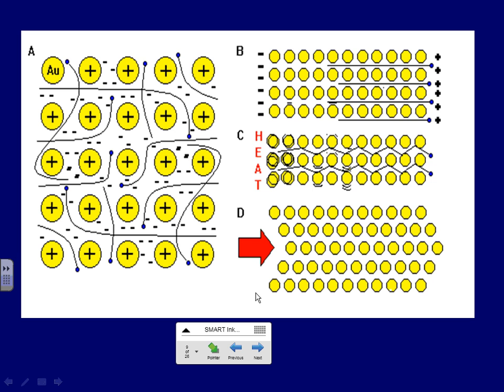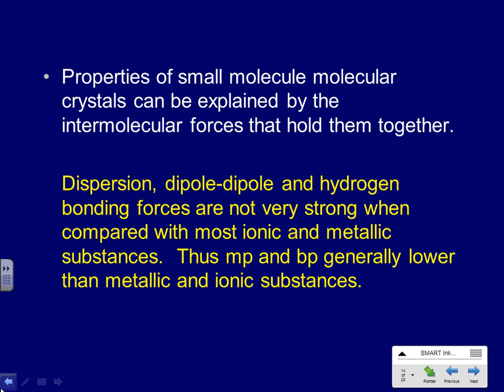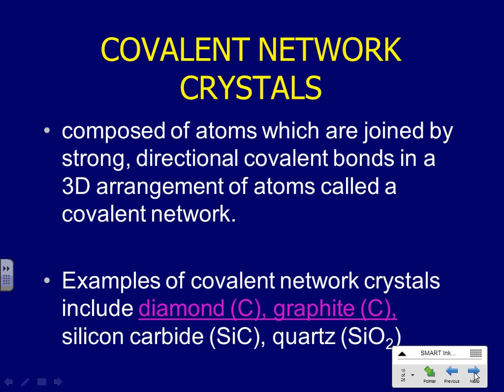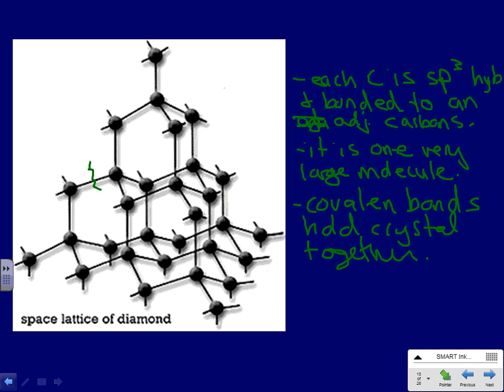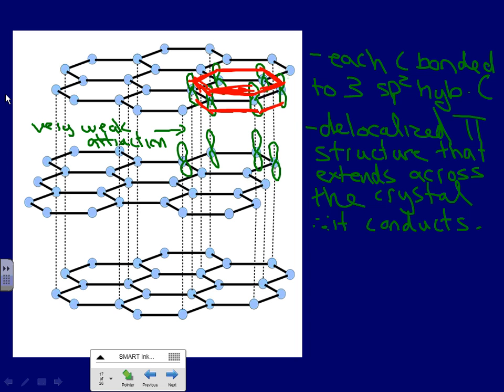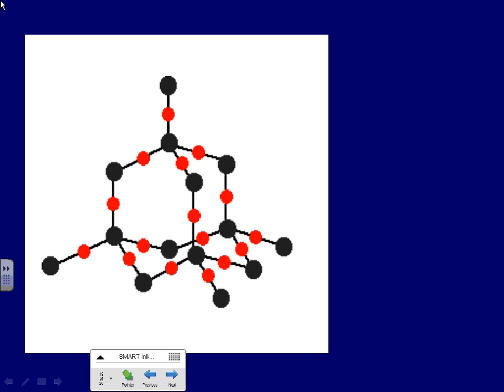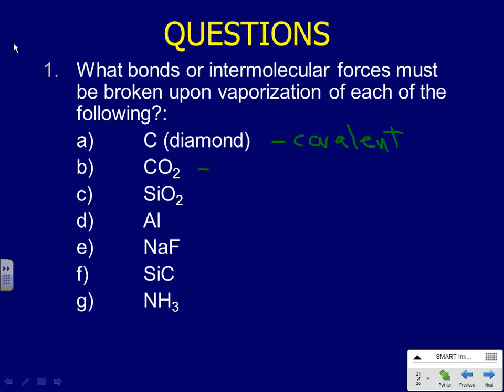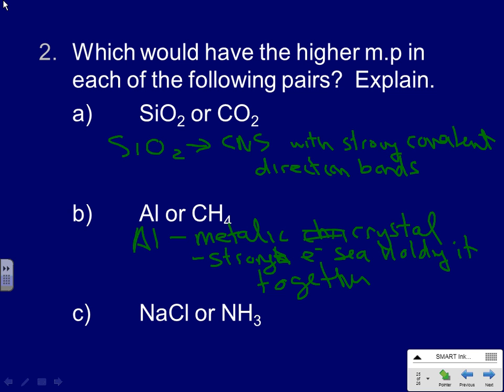SCH 4U U3 14.2 Properties of Solids Small Molecules and Covalent Network Solids